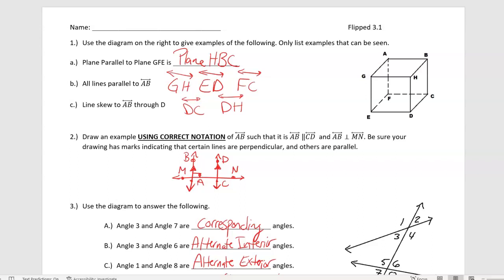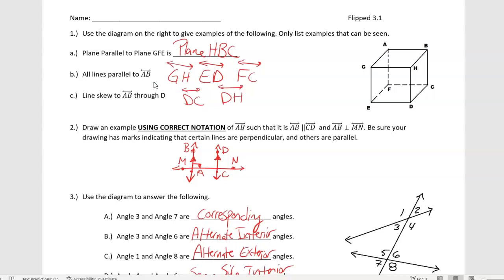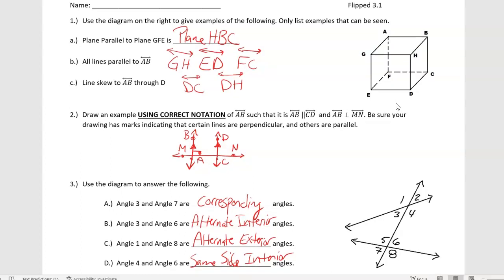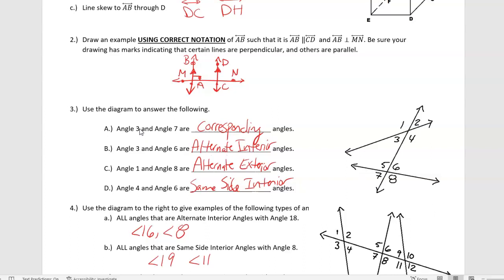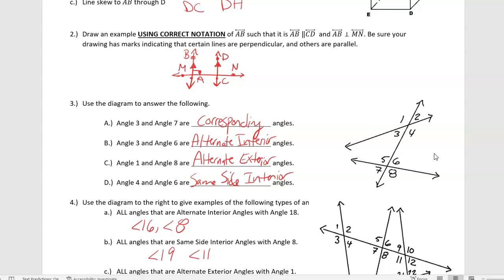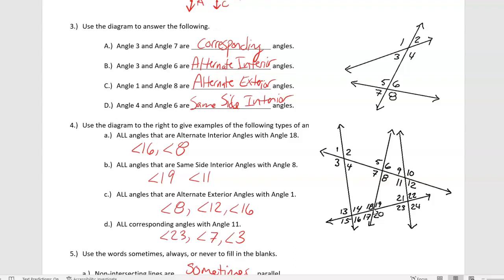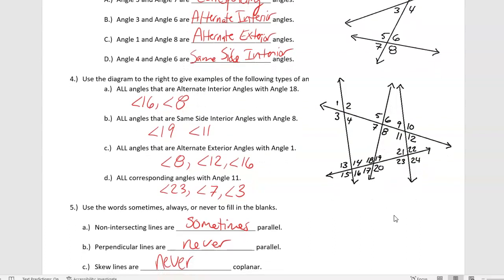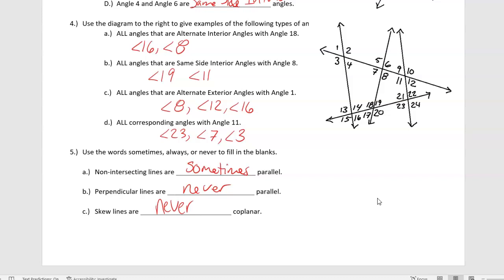3 1 HW key